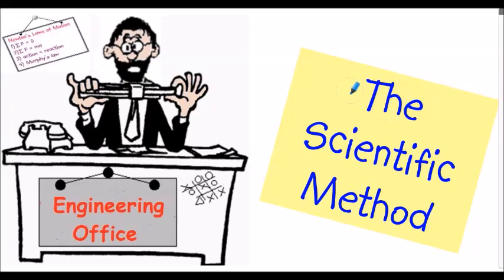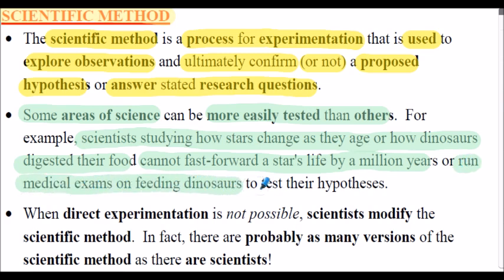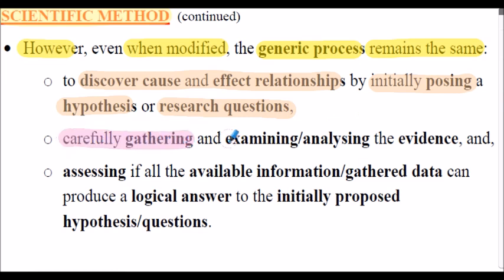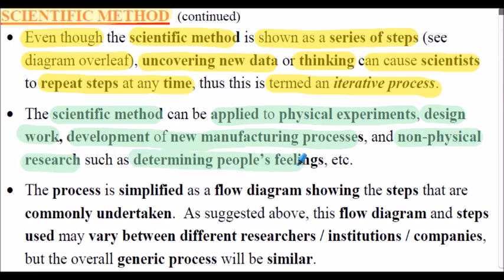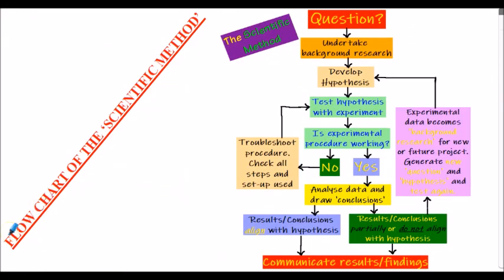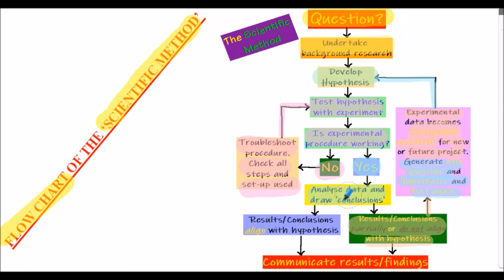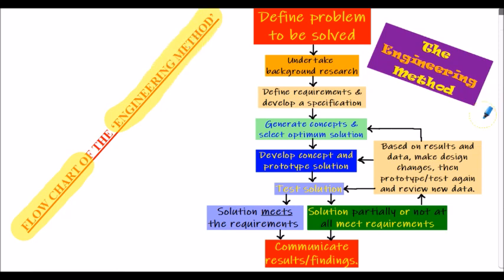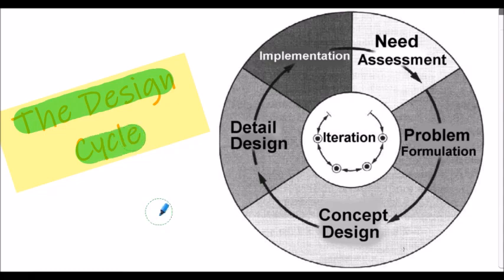The Scientific Method - Overview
This is a short lecture outlining what is termed 'The Scientific Method', showing the generic steps in the process of solving a problem or proving (or not) a proposed hypothesis, by experimentation.  This generic process is also applied to what is termed' The Engineering Method' for comparison.  The object of this lecture is to provide you with an overview of the process and allow you to now undertake your own research and so develop your own understanding of the method.